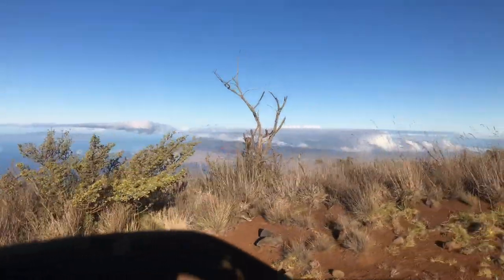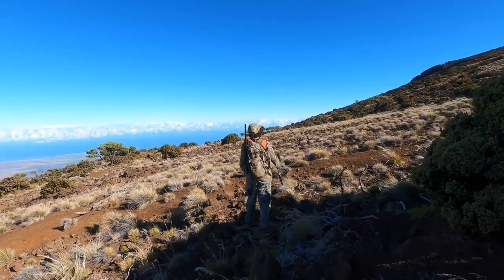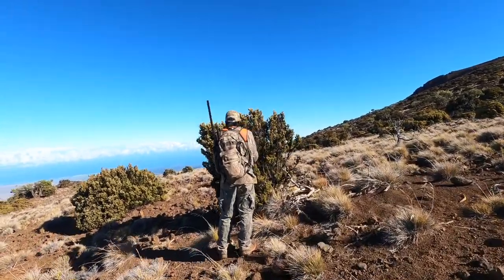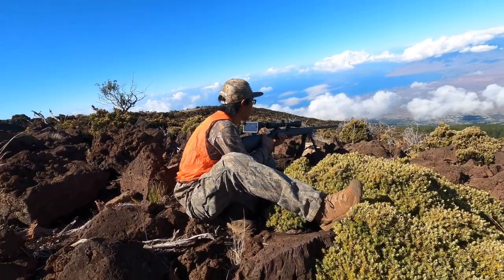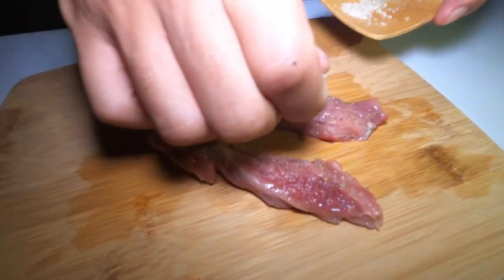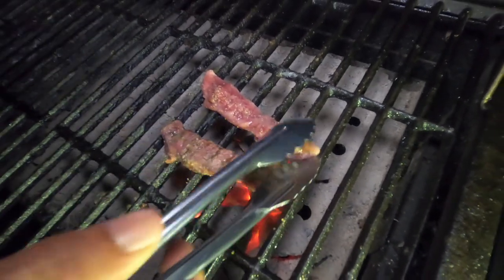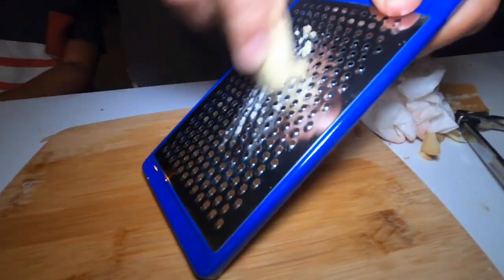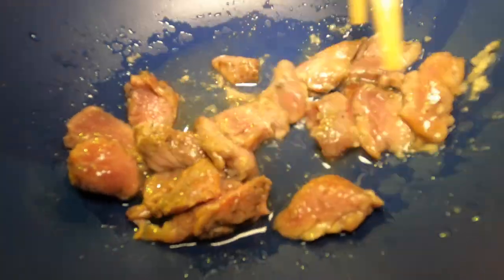polipoli goat CATCH & COOK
missed a billy caught a nanny MAUI GOAT HUNTING